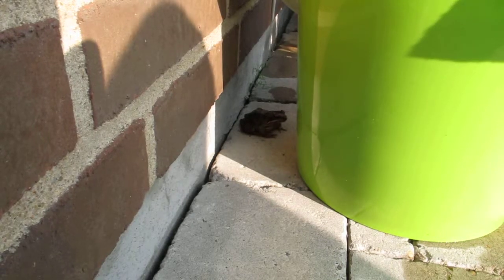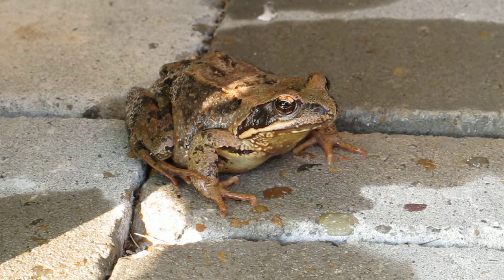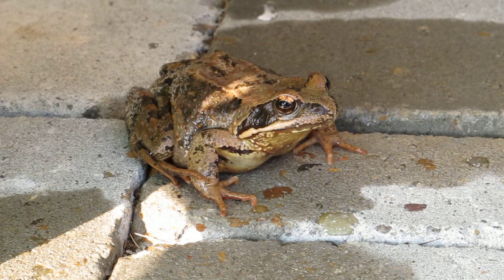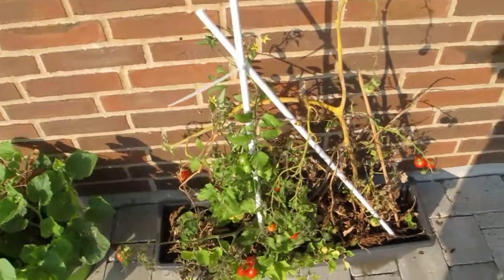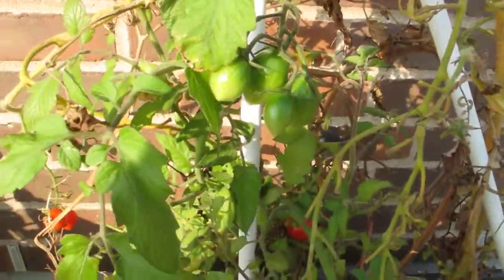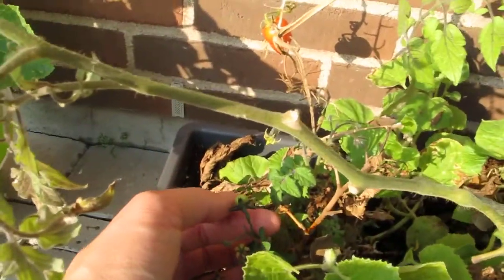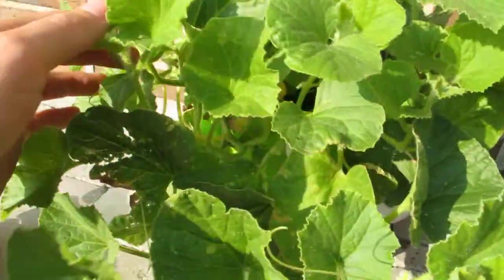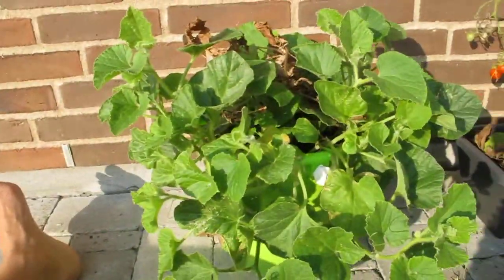Mister Frog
Frogs er cool.